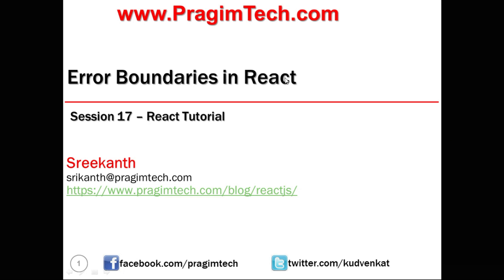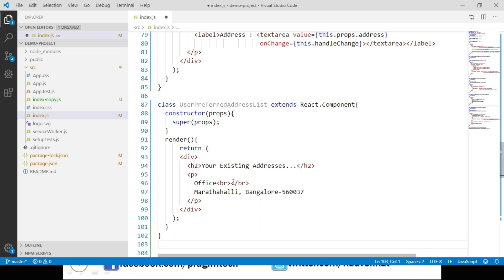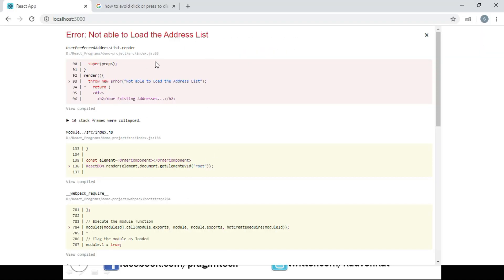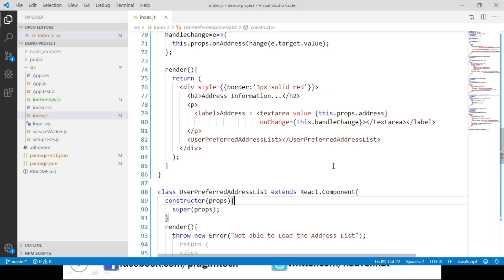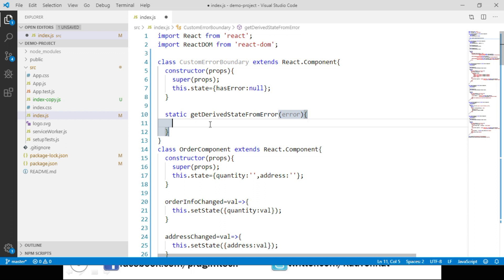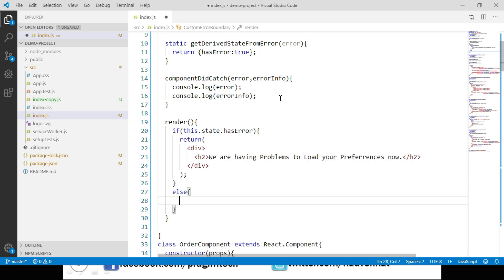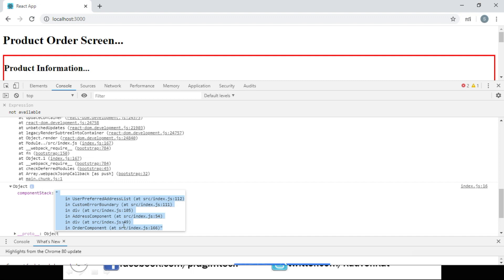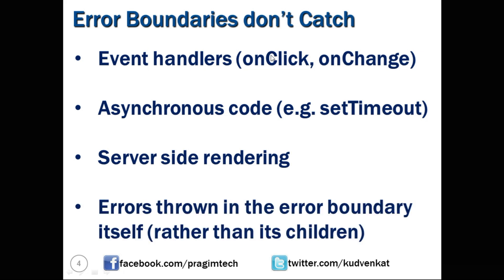Error Boundaries in React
1. What are Error Boundaries in React
2. How to handle exceptions in Component class render methods, lifecycle methods
3. How to create Error Boundaries in React
4. What is static getDerivedStateFromError method
5. What is componentDidCatch method in React
6. Where to Place Error Boundaries